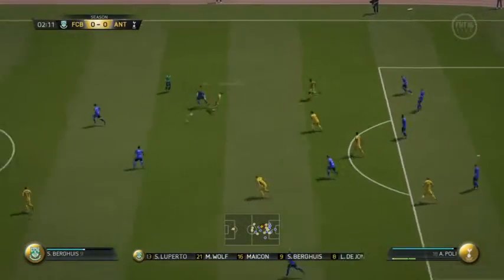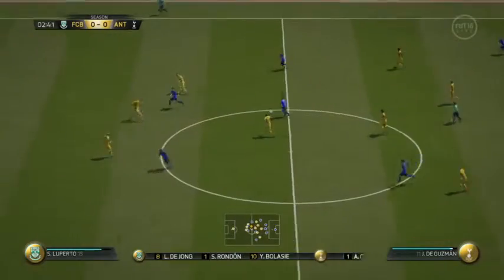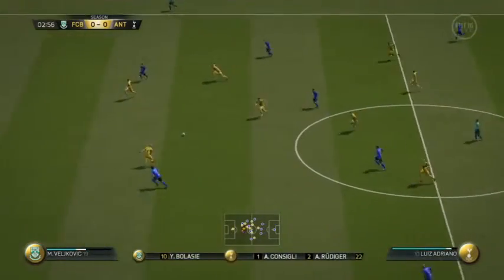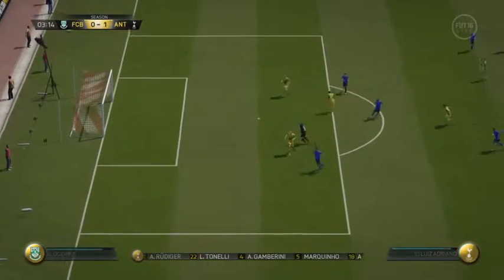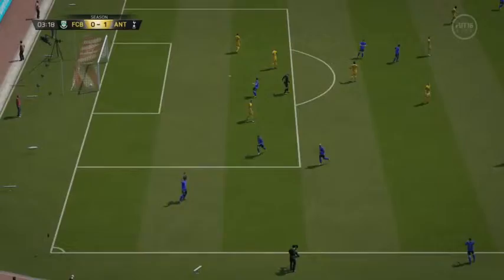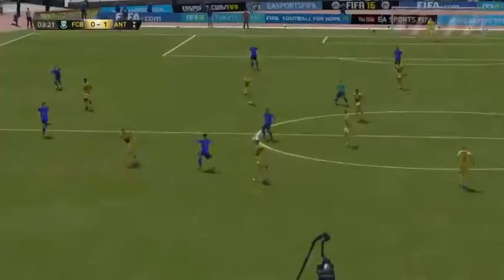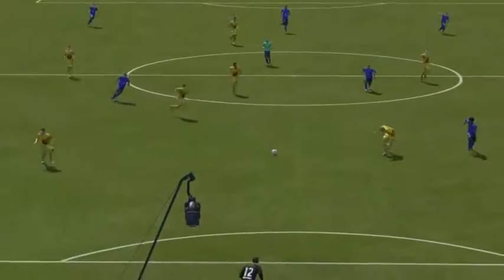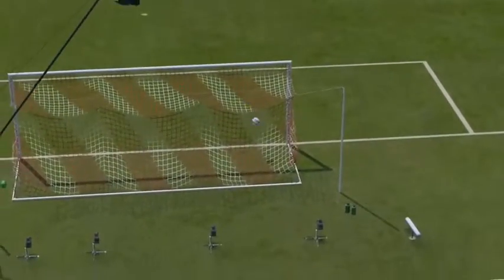Army Ants 8 vs. FC Barcelona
Match #13 Highlights